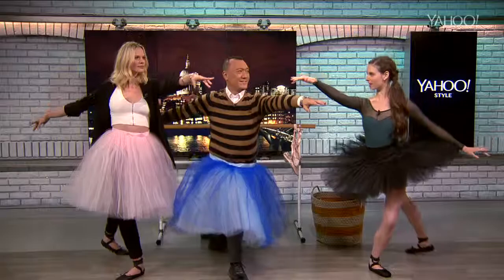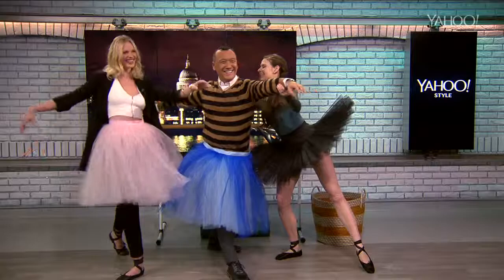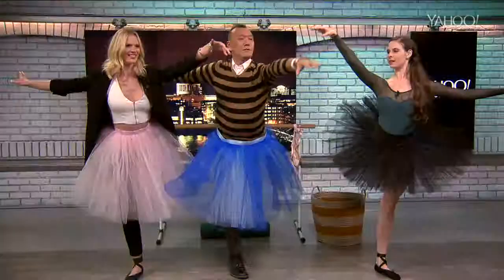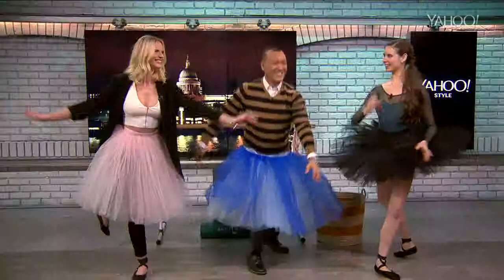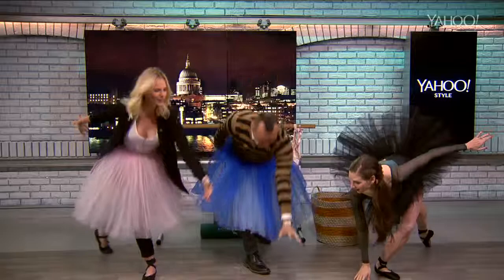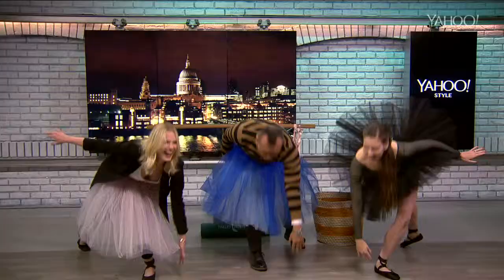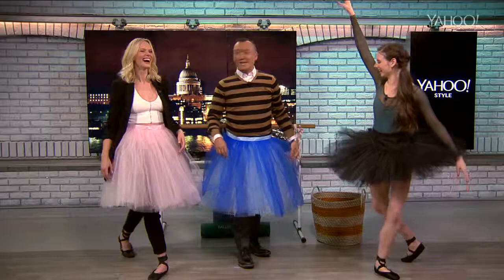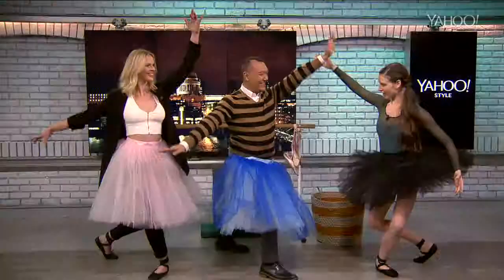Tutus and Toning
Yahoo Style's Joe Zee and Supermodel Anne V don tutus to learn the secrets of getting a Victoria's Secret Angel's body from Ballet Beautiful's Mary Helen Bowers.